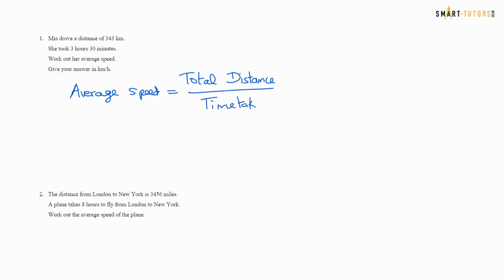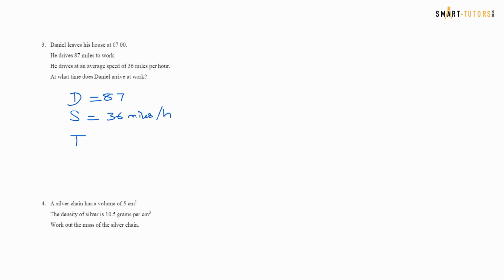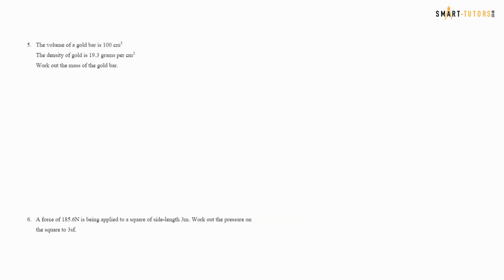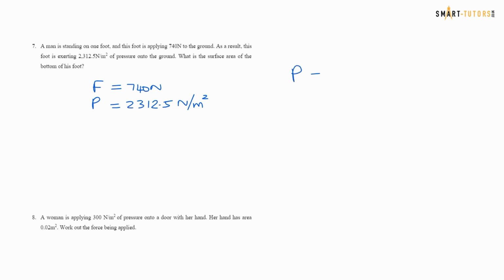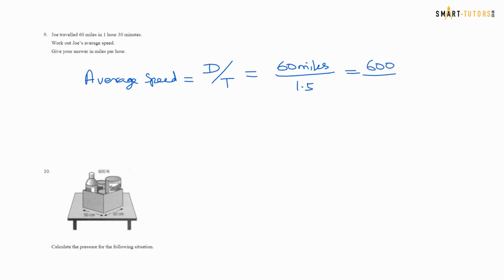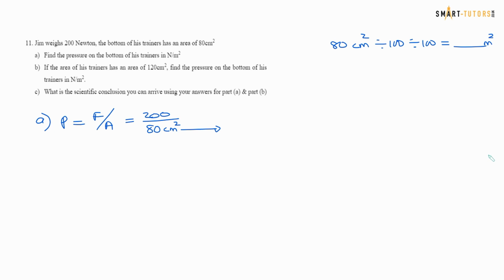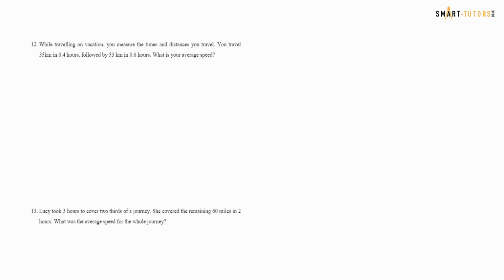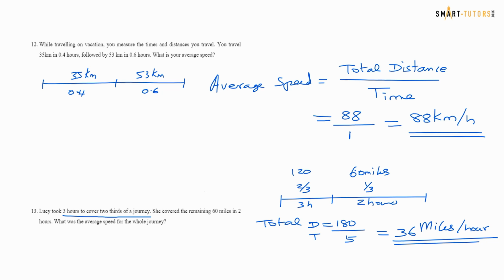GCSE Maths | Compound Measure - Topic Revision Part 50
A short video tutorial explaining how to workout questions involving Compound Measures (Speed / Pressure/Density). We also shared few A* questions which may come in the GCSE 2019 exams.

Camera used for video: Canon 60D woth RODE microphone
Lens : Canon EF 17-40 mm f/4.0 L USM Ultra-Wide Angle
Lighting : Softbox
Editing Software : Final Cut Pro X

Smart Tutor adverts : Copyright to Smart Tutors (Us)
Logo Animation : Copyright to Smart Tutors (Us)
Artwork and Graphics : Created using Photoshop by Smart Tutors.